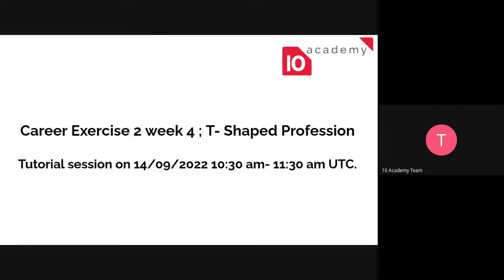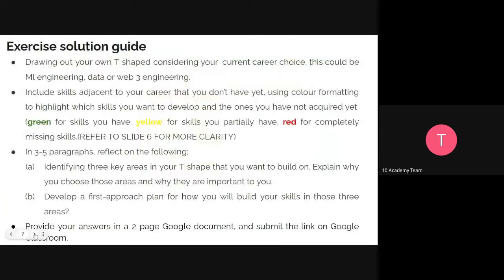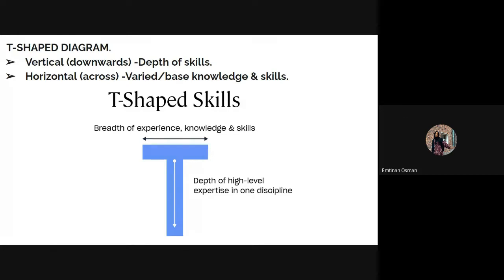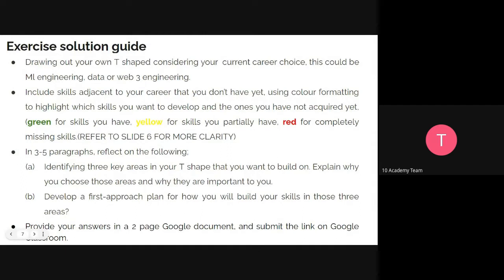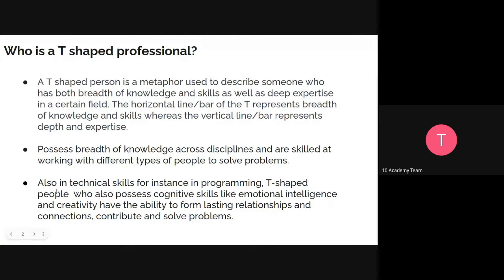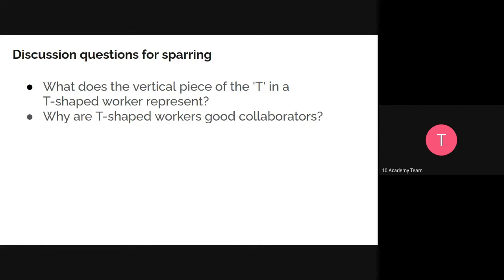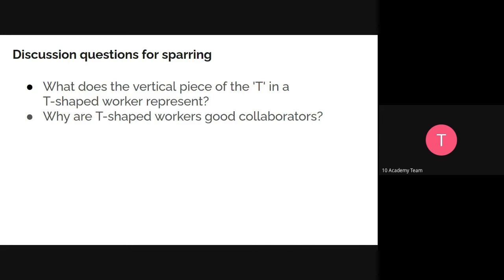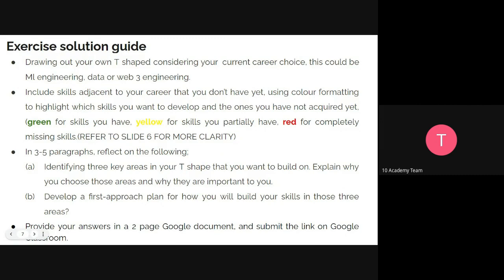B6 W4 D4 Career Tutorial - T-shaped Professional